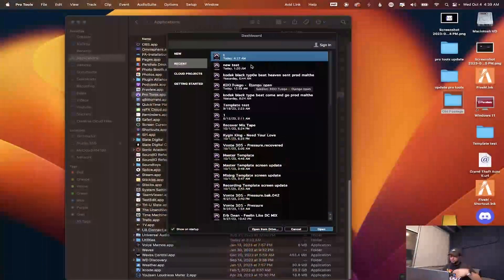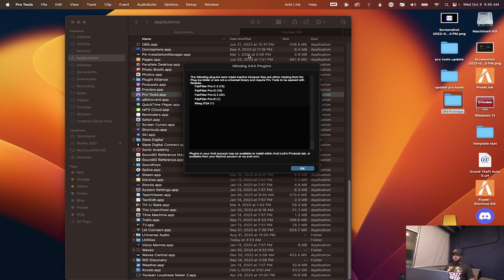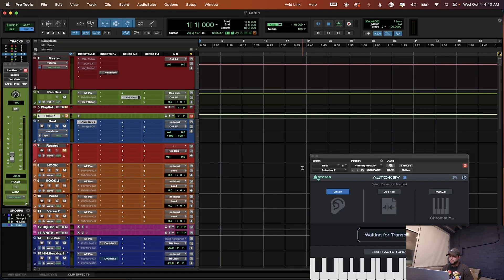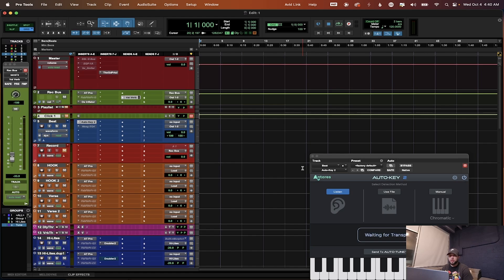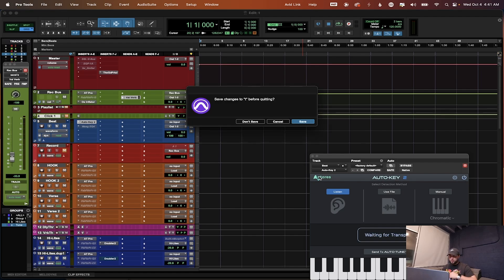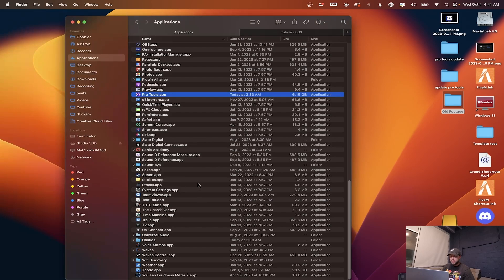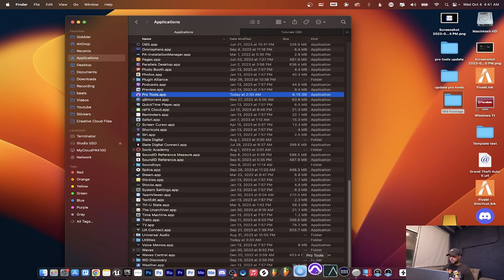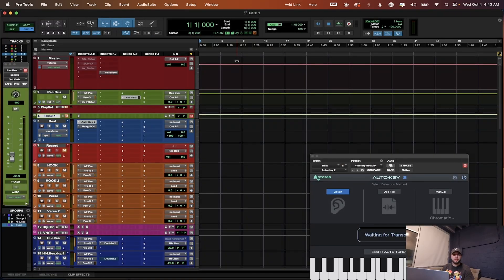Dont Update Pro Tools Until You Watch This! Pro Tools 2023.9 M1 Chip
if you have an m1 or m2 mac, make sure that you watch this so that you can make sure that your software wont be interrupted by any software mishaps. Watch this quick video so that you can continue to create